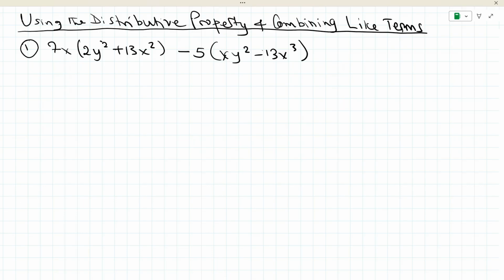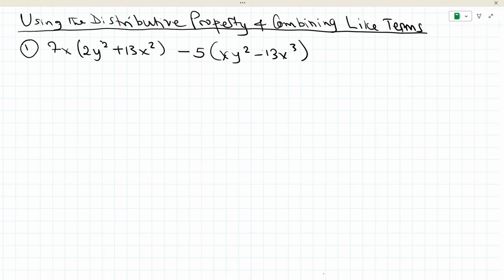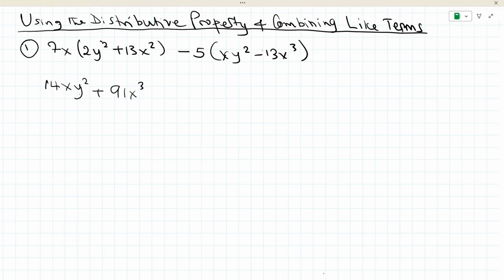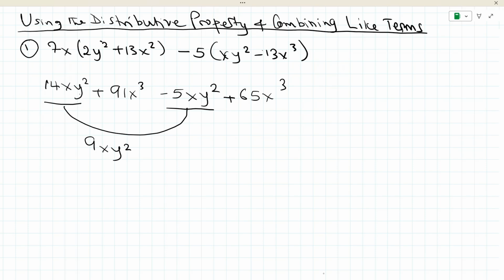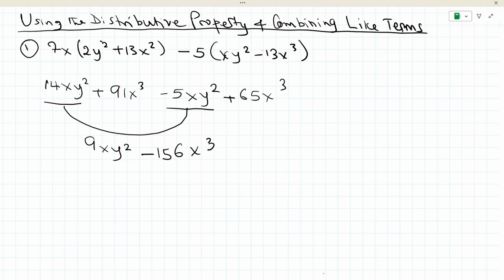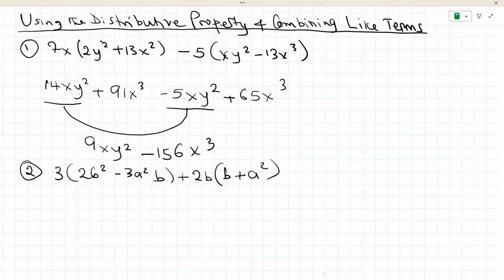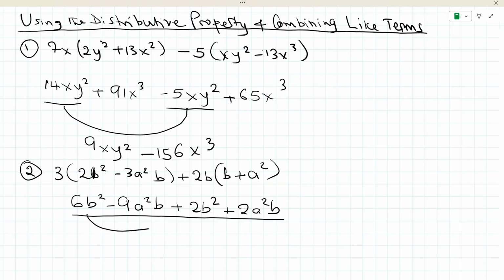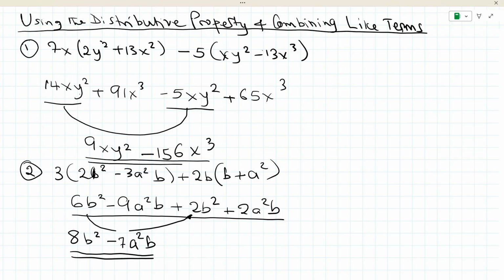Lesson 59: Using Distributive Property & Combining Like Terms Explained | Math Basics Made Easy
Learn how to use the Distributive Property and Combine Like Terms in Lesson 59 explained in a simple and easy way. This lesson shows how to simplify algebraic expressions by distributing correctly and combining like terms step by step with clear examples.